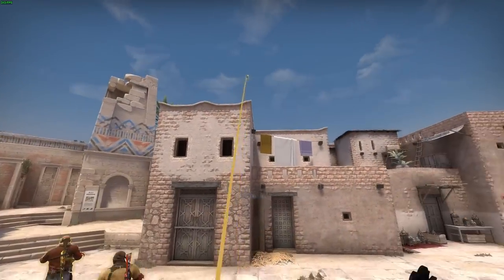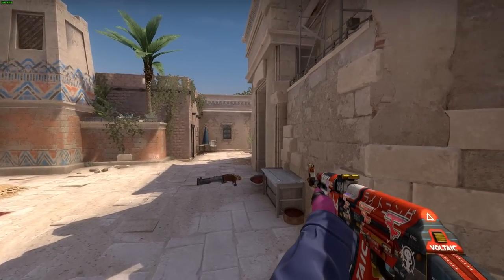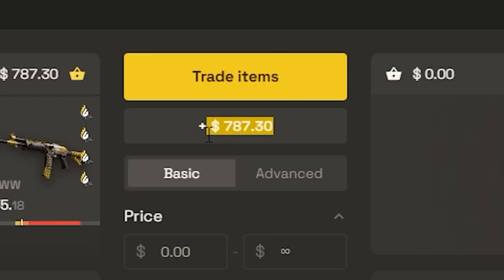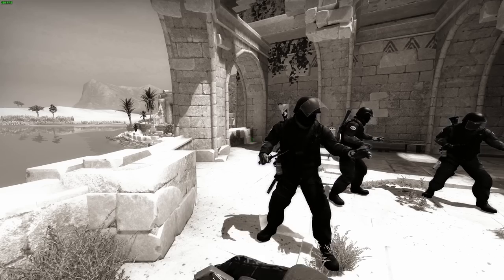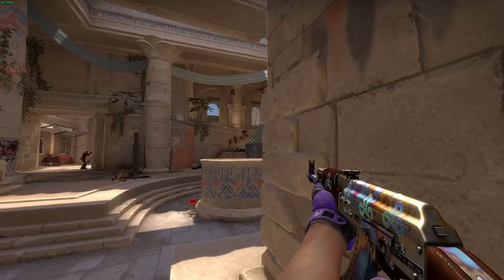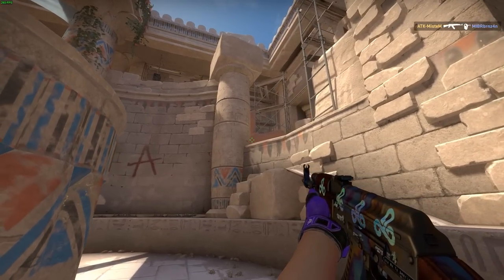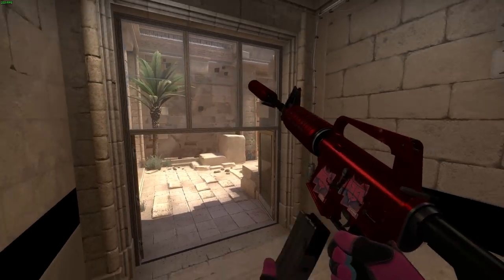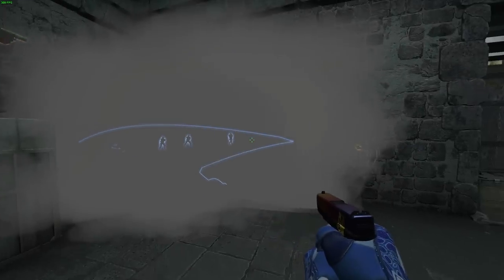Rio Major CAPSULES & STICKERS Officially 75% OFF! | Counter-Strike | Luke-Eats